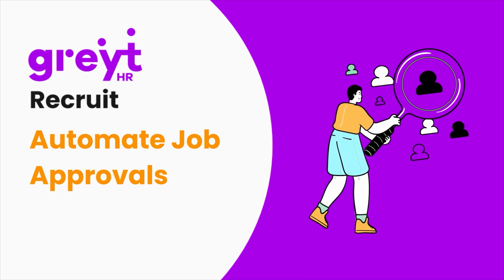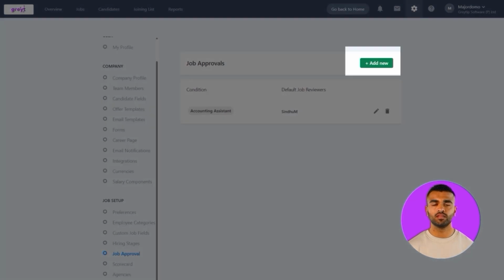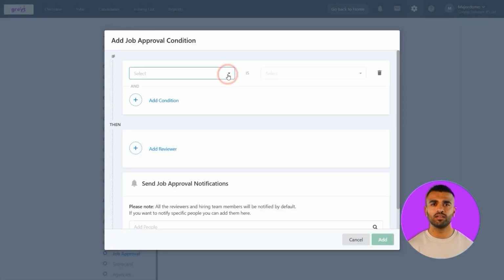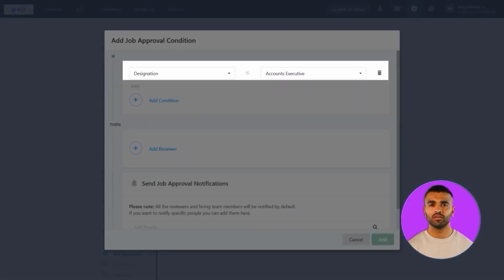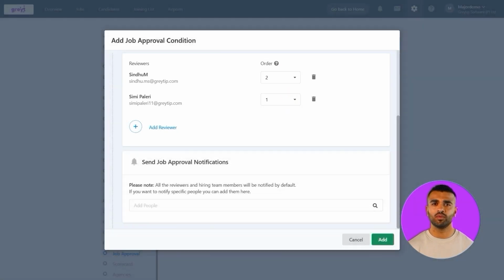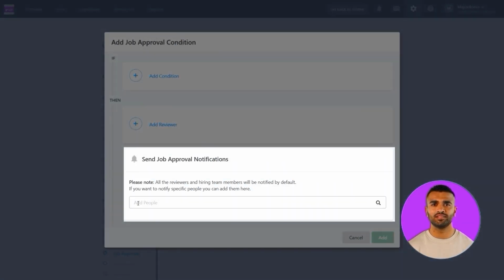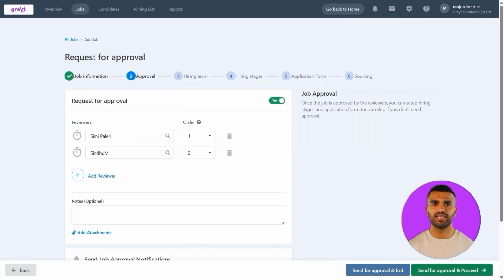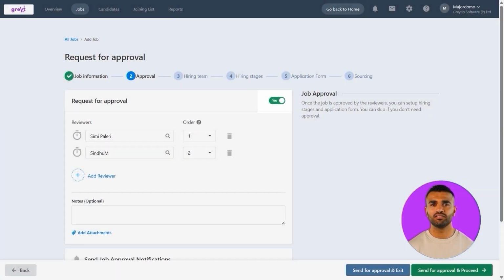How to Automate Job Approval in greytHR Recruit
Streamline your hiring process by automating job approvals in greytHR Recruit. This tutorial shows HR admins how to set up job approval conditions based on employee categories, assign reviewers, and automate notifications to ensure fast and efficient hiring workflows.

Learn how to configure multi-level approvals and view setup in real time during job creation.